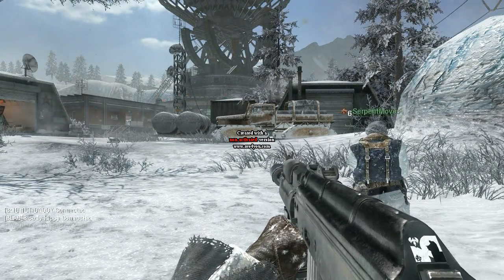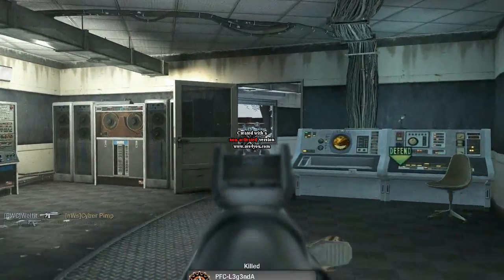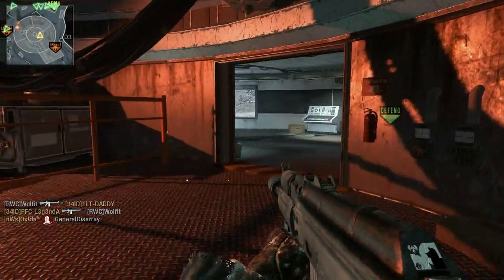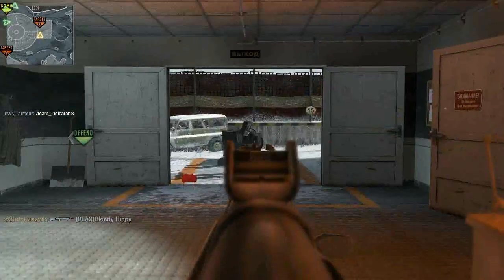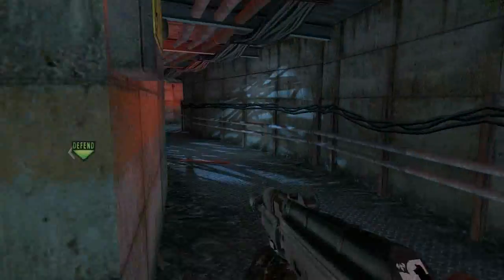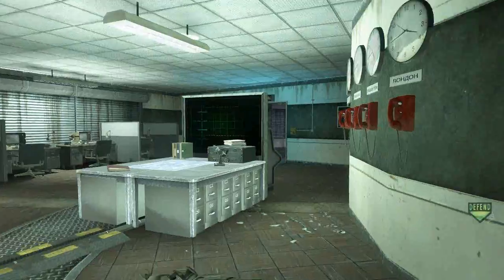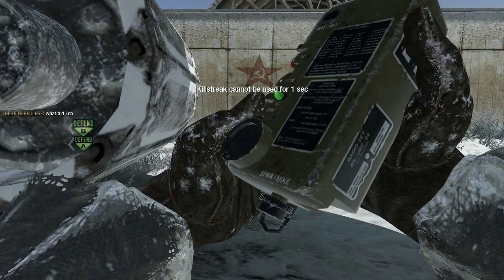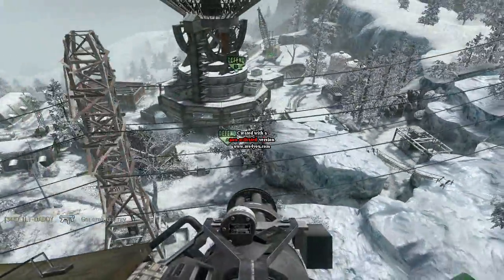Array Tactical SnD 16-0 .. DON`T MAKE ME GET MY CHOPPA!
Hey guys gals. Gothic here and I play Tactical SnD hope you like it.